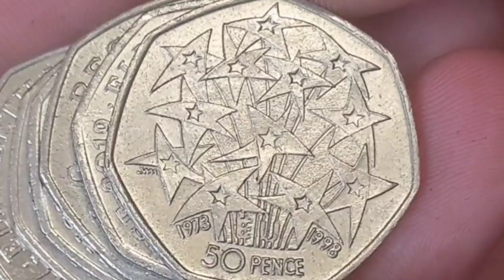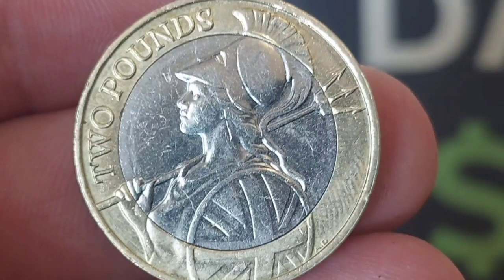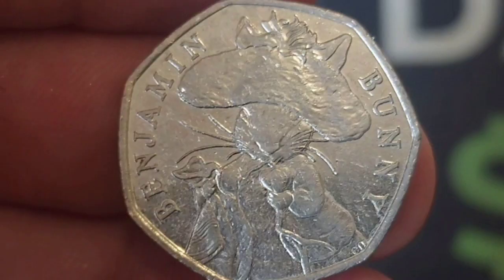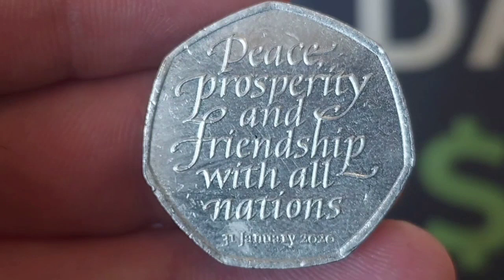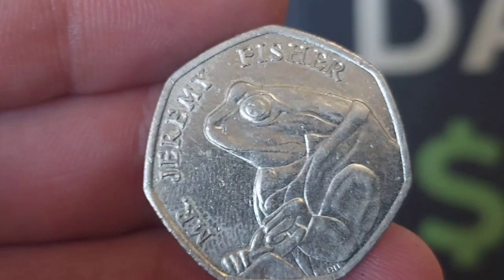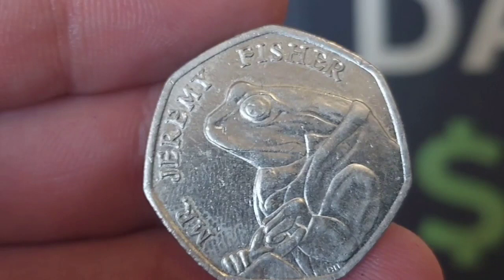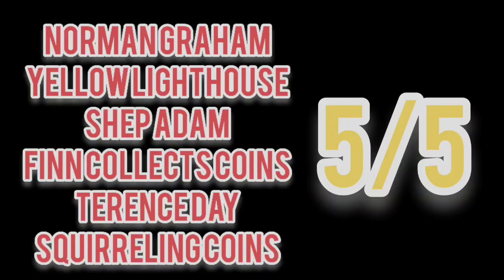CLOSE UP COINS GAME #25 RESULTS!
CLOSE UP COINS GAME #25 RESULTS - 4 50p 50 pence coins and 1 Commemorative £2 Coin. All 5 coins are from UK CIRCULATION. Did you work out from the zoomed in images what these coins are? 5 commemorative coins from the zoomed in images. Dans Dollars has the best coin games on YouTube